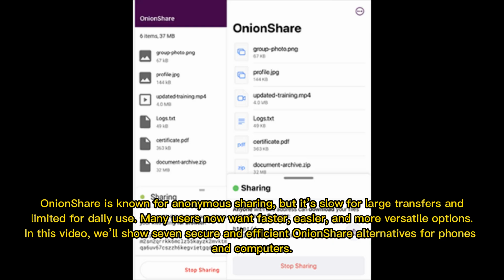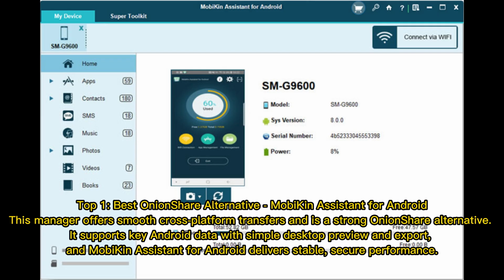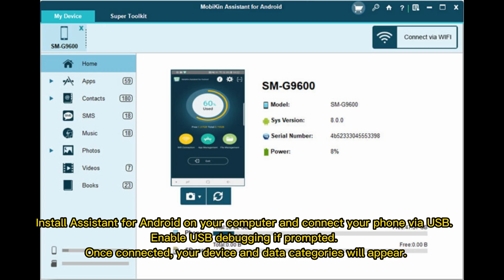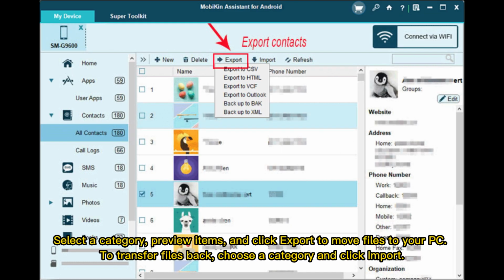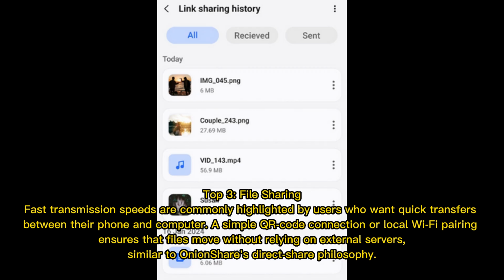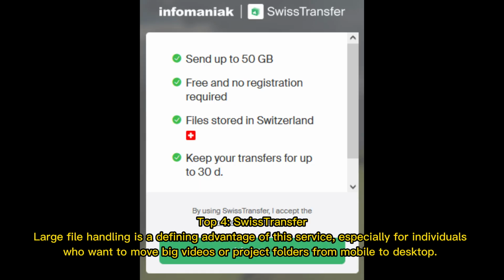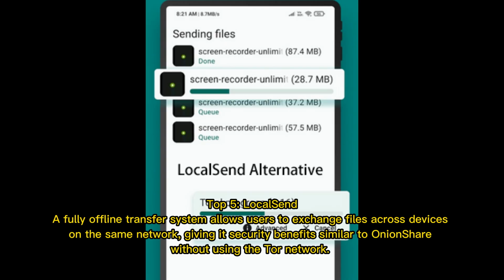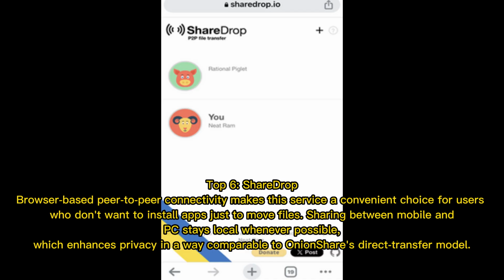Top 7 Best OnionShare Alternatives to Make File Transfer Easier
What is the best OnionShare alternative for large-file transfers? Follow this review to find out the top 7 best replacements for OnionShare to make data transfer a breeze.

00:00 Start
00:23 Top 1: Best OnionShare Alternative - MobiKin Assistant for Android
01:07 Top 2: RetroShare
01:26 Top 3: File Sharing
01:47 Top 4: SwissTransfer
01:59 Top 5: LocalSend
02:15 Top 6: ShareDrop
02:36 Top 7: YouTransfer